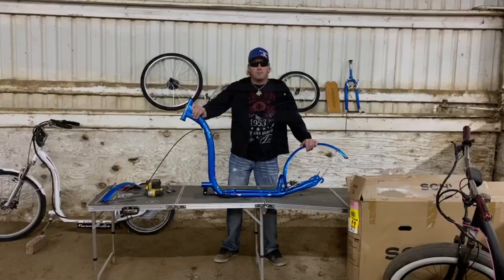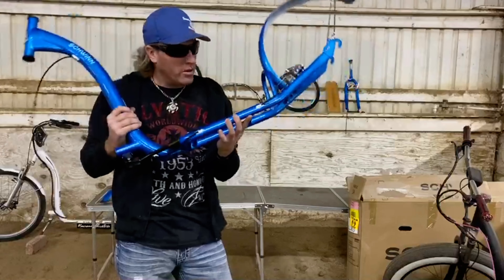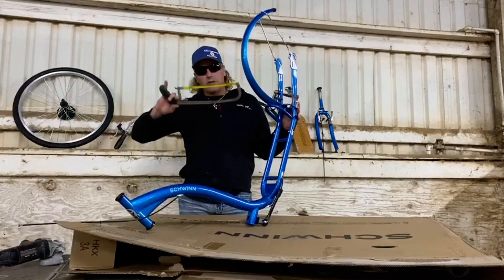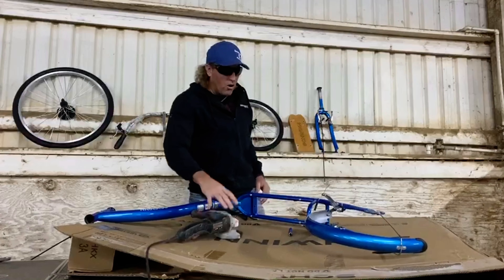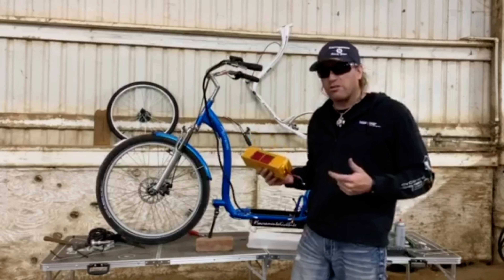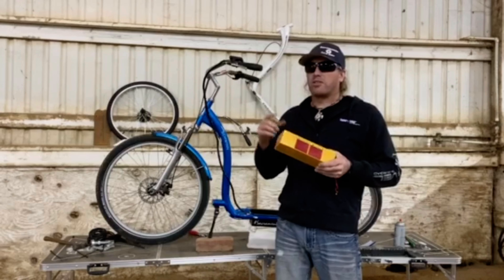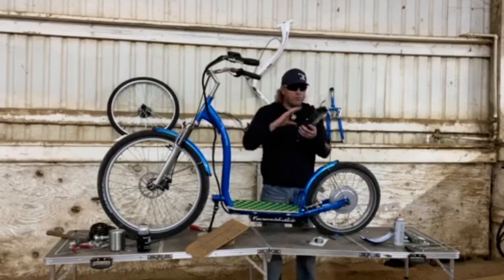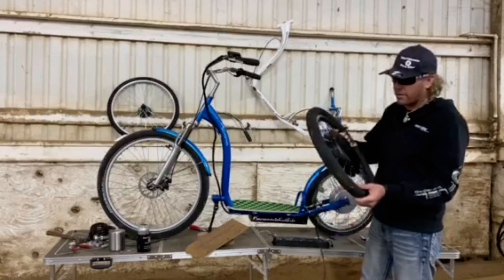Schwinn Shuffle E-Cruiser Deluxe Blue Bike Build eSUB Kickbike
Ordered a Blue Schwinn Shuffle from Amazon and taking parts off the last build to make this one a 48V E-Cruiser Deluxe. Took a blank skateboard deck and modified to fit this frame for more deck space when riding.

Taking the old frame and building a two battery pack 36V kickbike for some long distance riding. Have 1 more frame to build a 60V version. That ones coming up next. It will take a bit of time as the battery pack will have to be custom built, battery tray will need to hold the battery and speed controller for a clean look above deck.